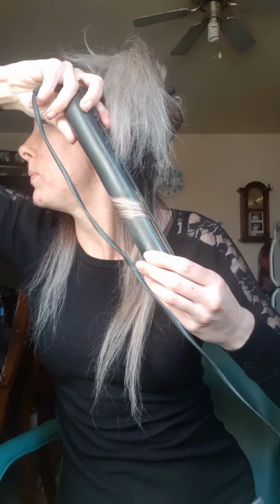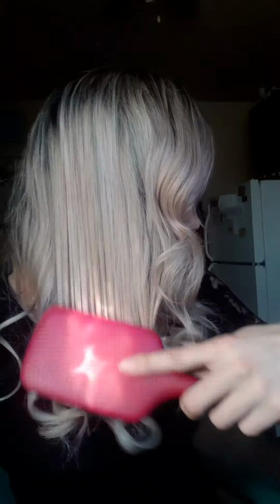Curling my hair with a straightener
Here is how I curl my hair with my straightener,  I straight up didn't use a mirror lol just used the camera lol! Let me know what you guys want to see next!